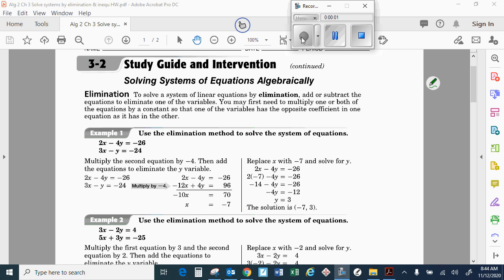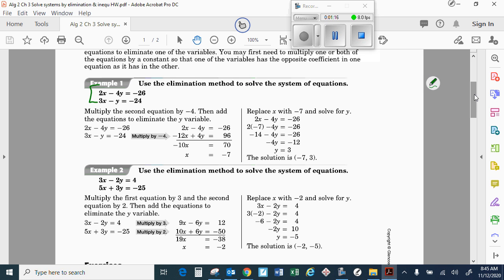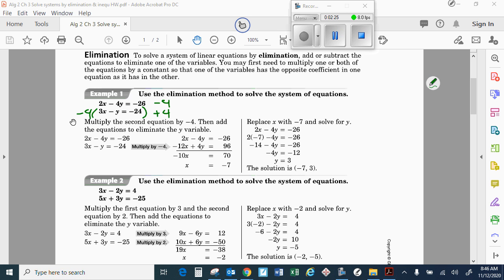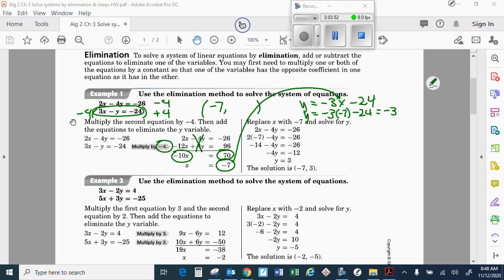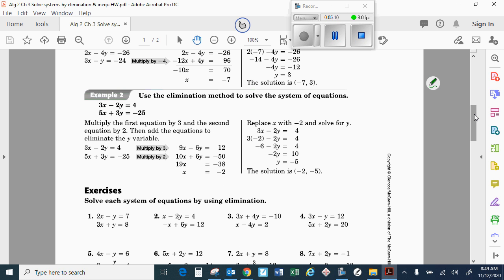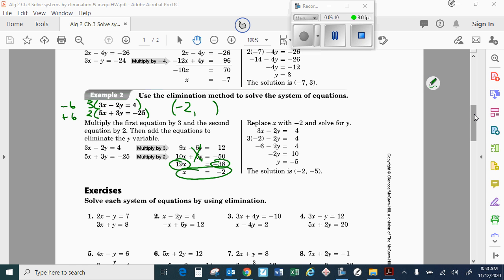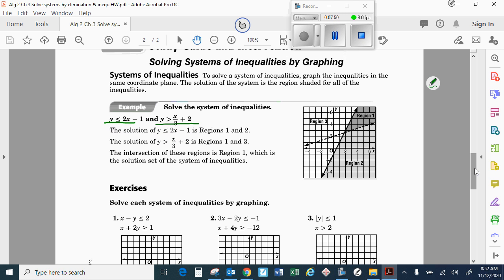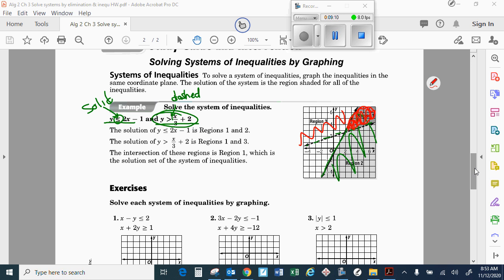Alg 2 Ch 3 solve syst by elimination & solve sys of lin inequ 9 5 min